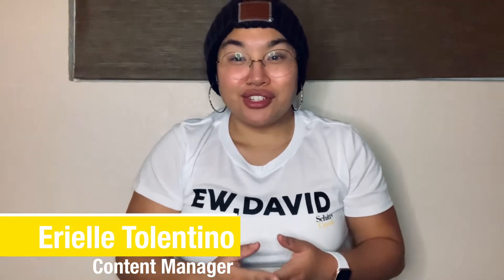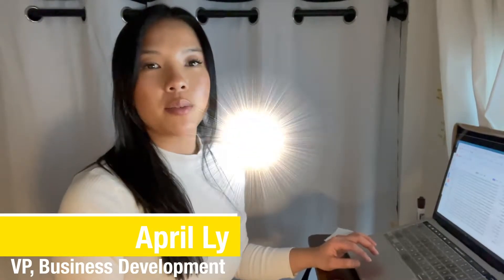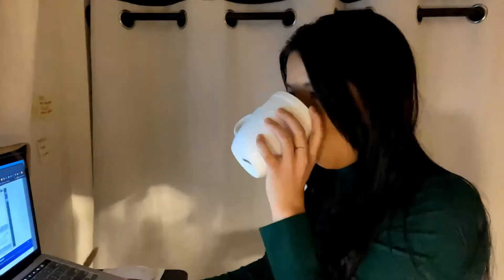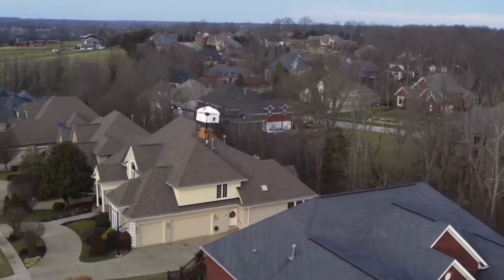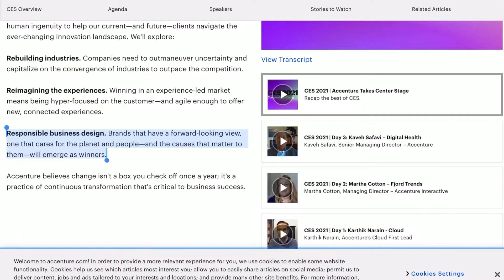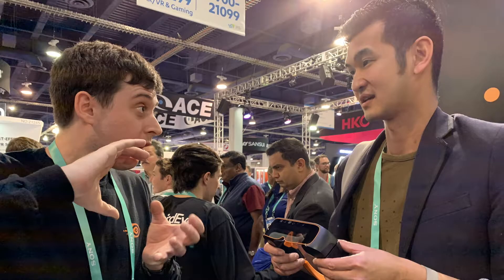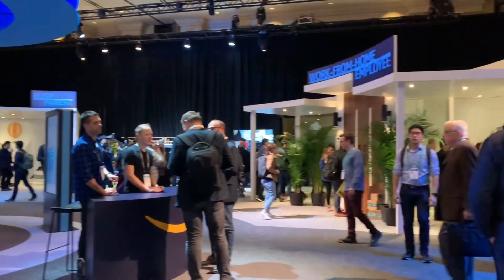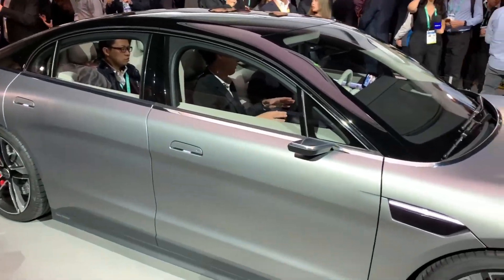CES 2021 Vlog: Upcoming Trends In Tech & Addressing Why Designers and Startups Should Attend CES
First and foremost, we want to wish you all a Happy New Year! We are happy to be back with our first full-length vlog to kick-off 2021.

Like last year, we are starting the year by vlogging our CES experience. This year, CES went all-digital for the first time ever! While it was a huge change of pace, we decided to create a mini vlog of the first-ever CES digital experience. Even more exciting, we were exhibitors at this year's showcase!

Join our VP of Business Development, April, as she gives you a small look into CES 2021. She also discusses some trends in technology she witnessed at this year's showcase.

Later, our co-founder and Principal Designer, Jon, discusses trends he noticed at CES this year. Additionally, he addresses why designers and startups working with consumer electronics should attend CES each year.

Because we see technology continuously innovating, the way your brand stands out only becomes increasingly more important. How will your brand stand out? Design. If you are a hardware or tech startup, design will be essential for you to set your product apart from the rest. Agree?

Did you attend CES this year? If so, what were some technology trends you noticed?

For more information on how design plays a vital role in consumer electronics, hardware, and technology startups, check out these videos: